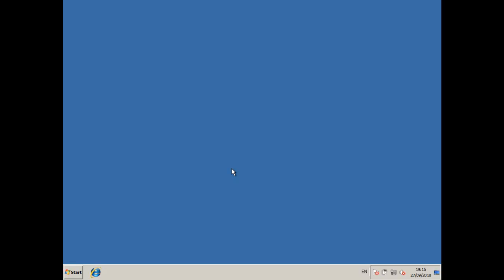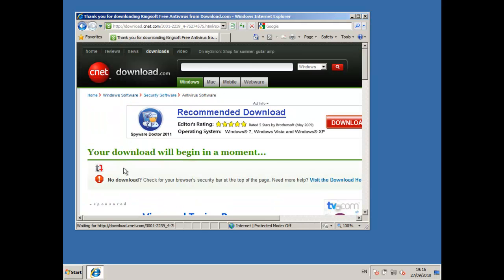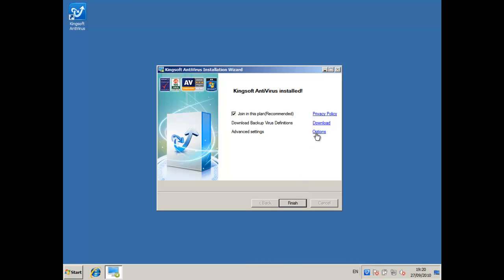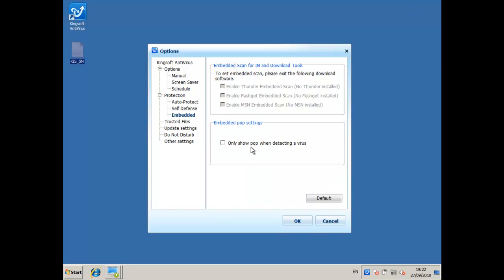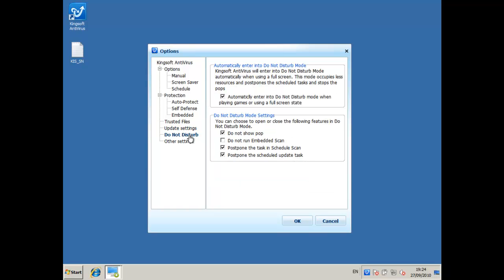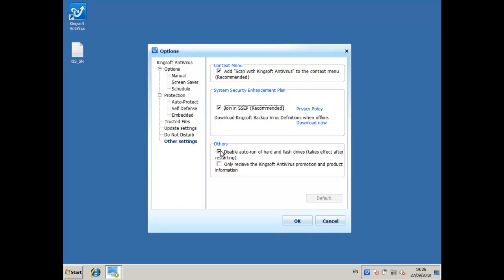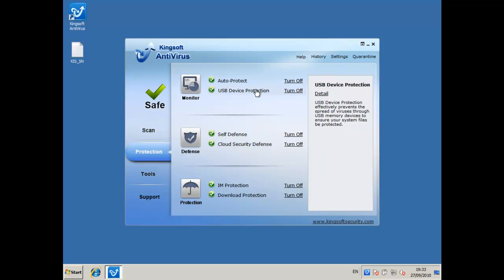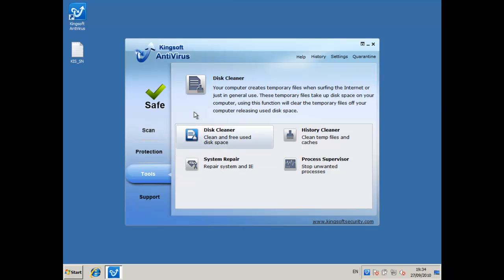Kingsoft Antivirus Free (Beta) Install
Here is part 1 of my first review of Kingsoft antivirus. I optimized the video for HD so there seems to be a problem with it when it is set to anything under 480p so if you increase the quality or go full screen it will become very clear.